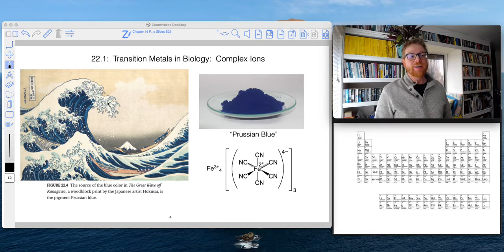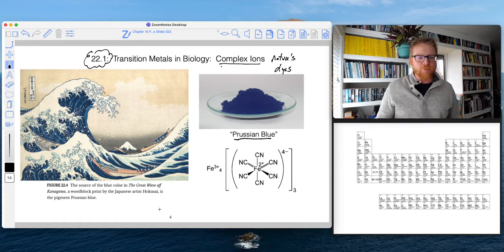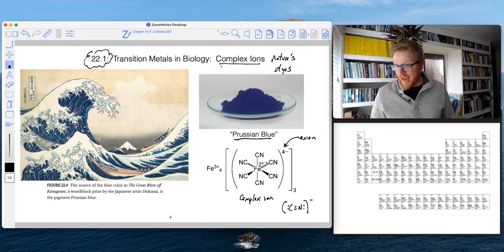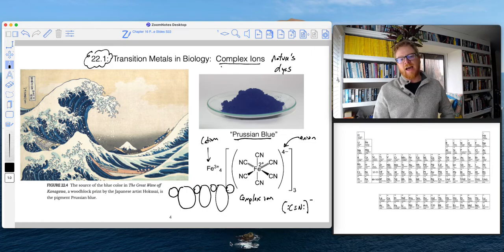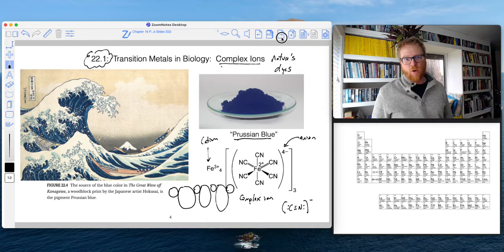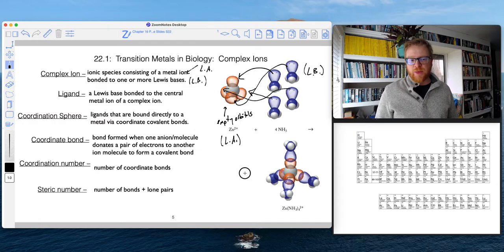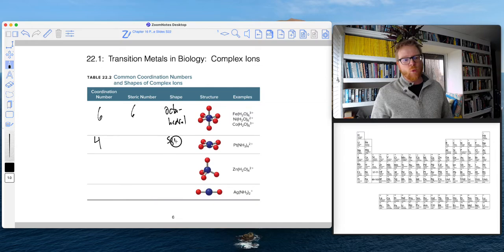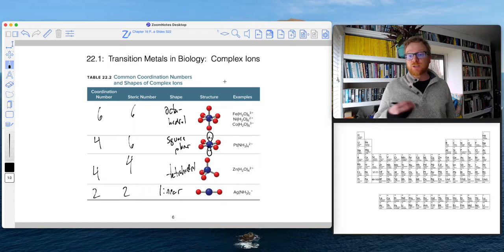CHEM 110 S22 Lecture 16.12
Know the components of a complex ion (i.e., ligand, coordination bonds, coordination sphere, coordination number, coordination steric number)